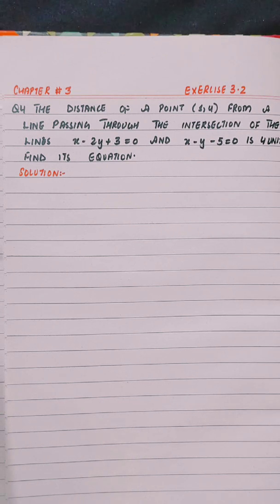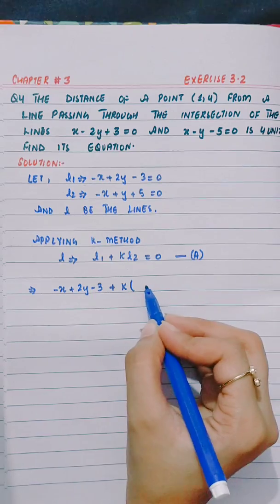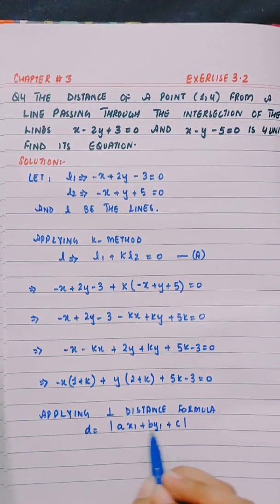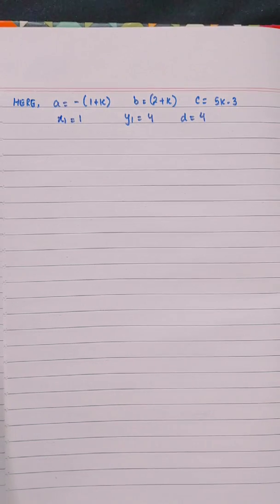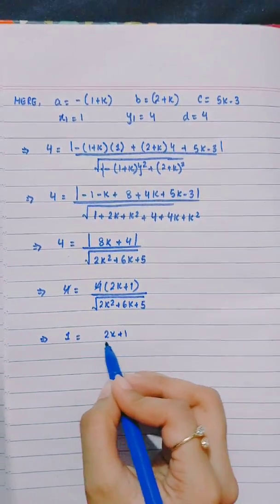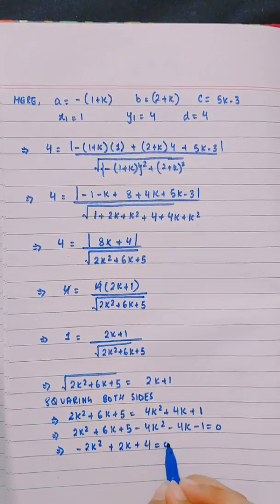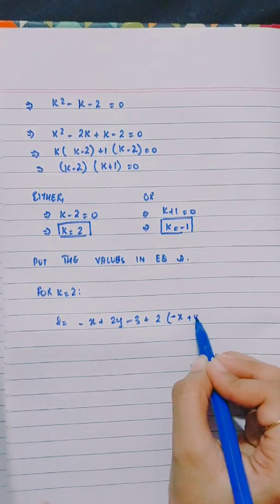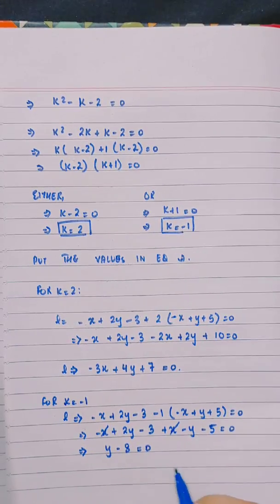XII -- Question # 4 from Exercise 3.2 of Chapter # 3 (GENERAL EQUATIONS OF STRAIGHT LINES)